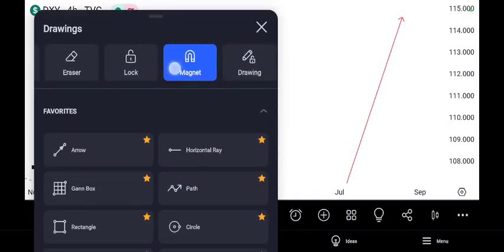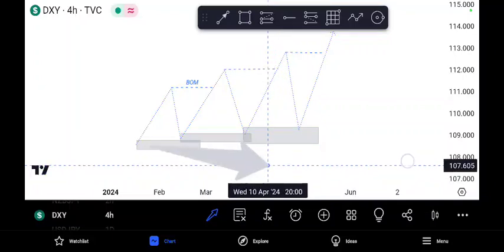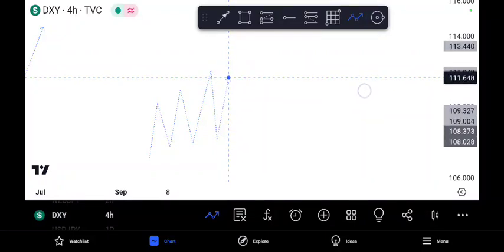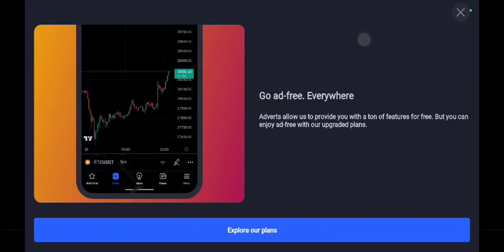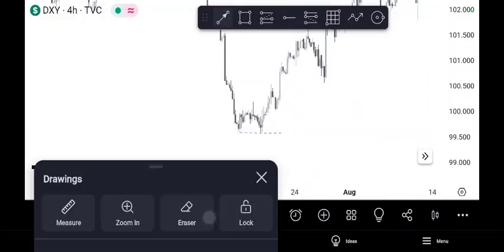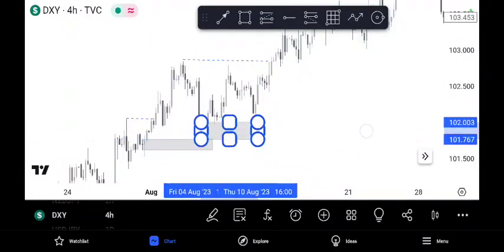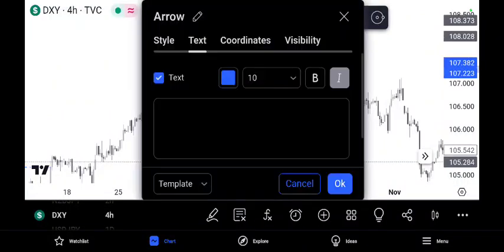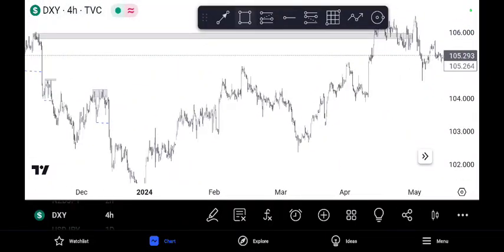How to trade Forex using the BMS+OTE+SMS strategy